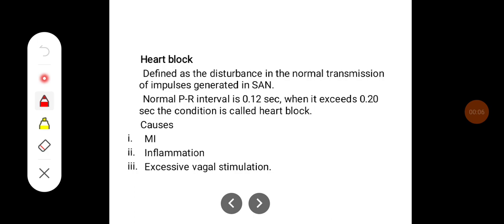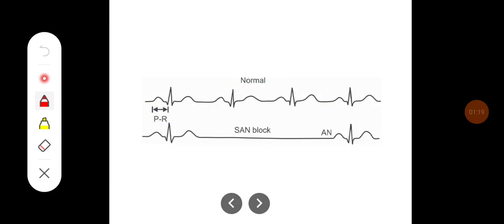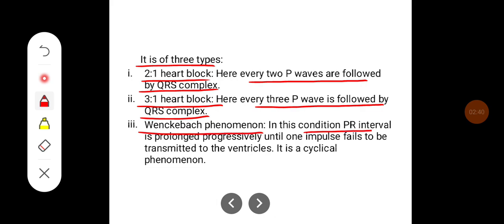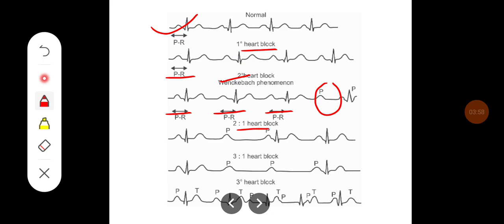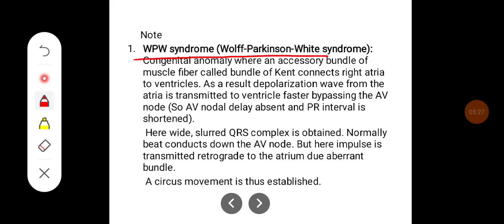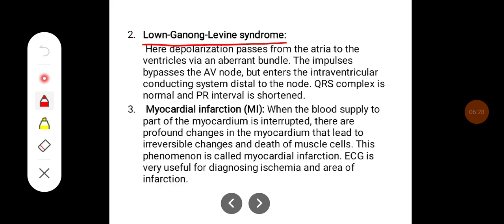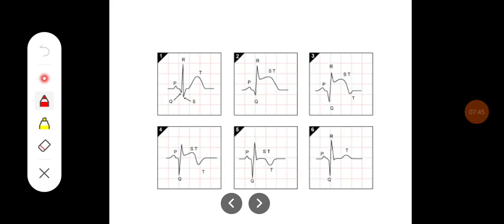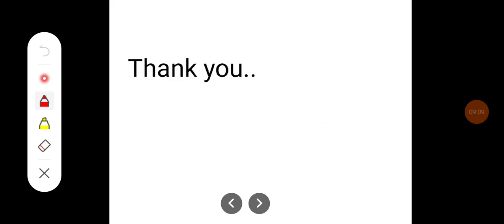Abnormal ECG l abnormal ECG physiology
abnormal ecg physiology,
abnormal ecg physiology mbbs 1st year,
abnormal ecg ninja nerd,
abnormal ecgs,
abnormal ecg interpretation,
abnormal e c g,
abnormal ecg interpretation made easy,
abnormal ecg reading,
ecg abnormalities interpretation made easy,
ecg abnormality interpretation,
ecg abnormalities,
ecg interpretation usmle,
p wave abnormality in ecg,
p wave ecg interpretation,
abnormal ecg waves explained,
abnormal ecg,
what is abnormal ecg,
abnormalities of ecg waves,
reading ecg abnormalities,
nonspecific st abnormality abnormal ecg,
abnormal ecg findings,
abnormal ecg patterns,
abnormalities of ecg